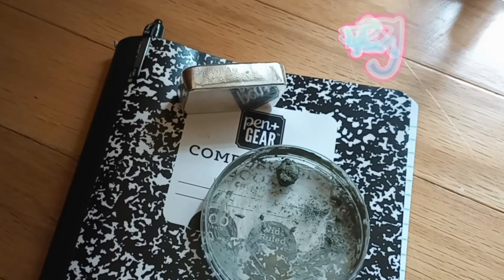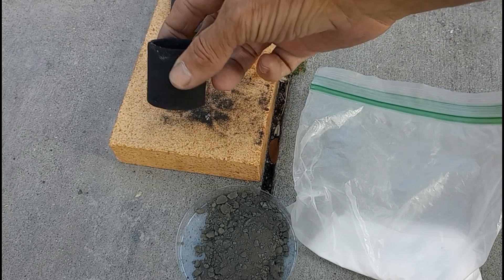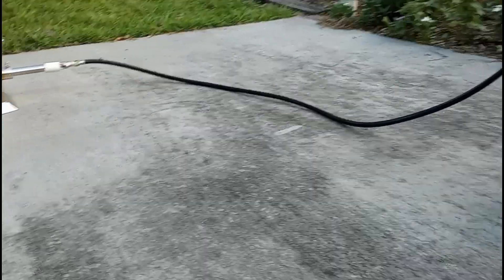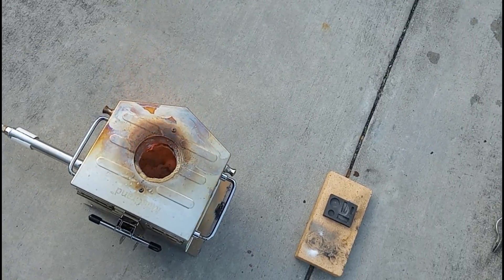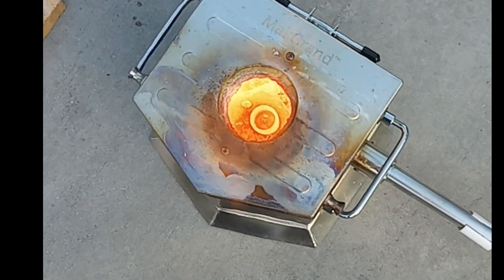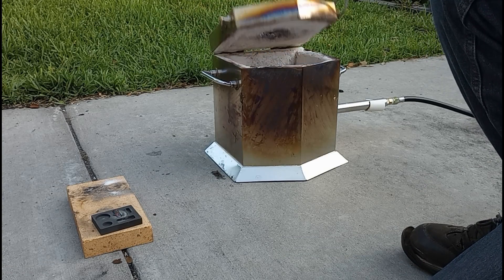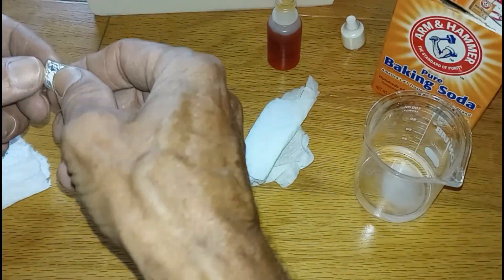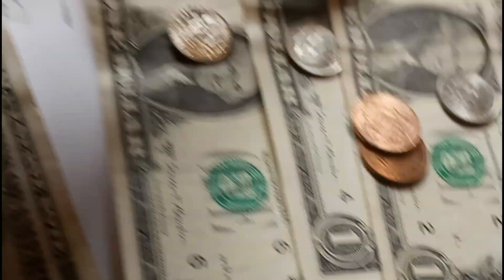Silver powder melt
Melting grey silver powder (silver acetate?) from jeweler's pickle solution.